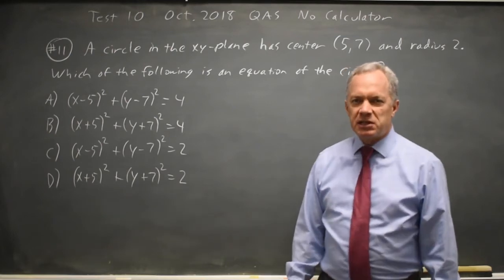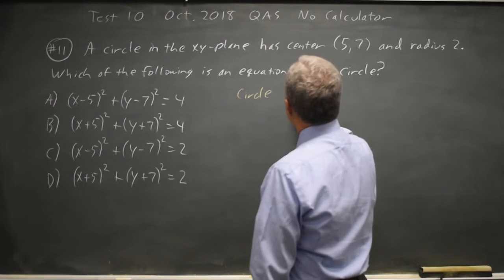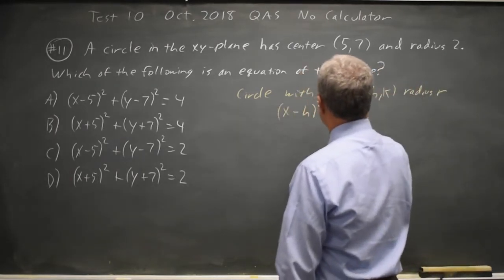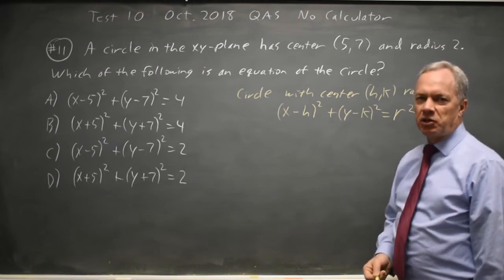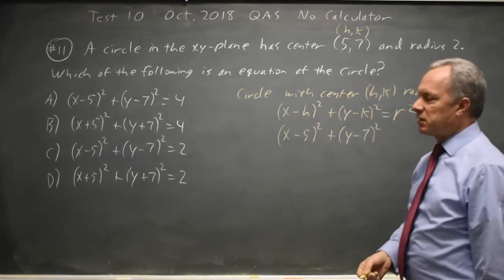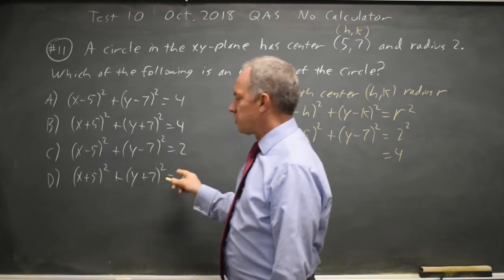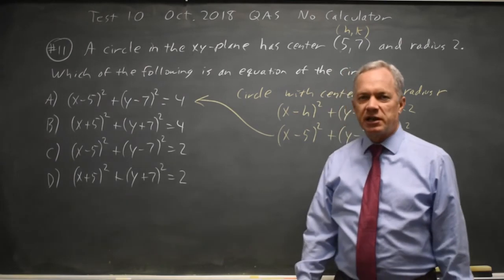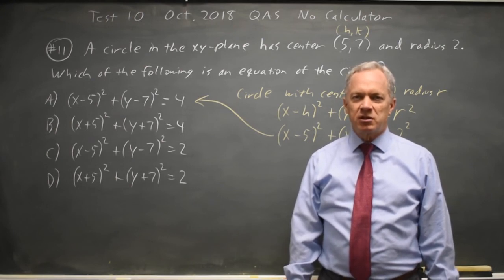SAT Test 10: Equation of a circle - question #3-11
A circle in the xy-plane has center (5, 7) and radius 2. Which of the following is an equation of the circle?